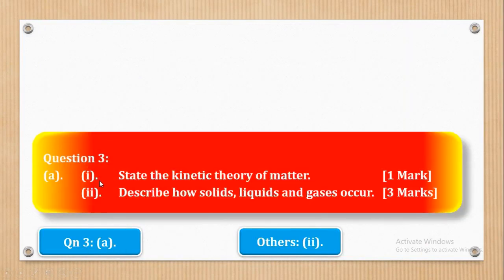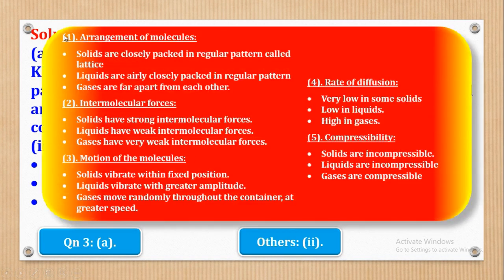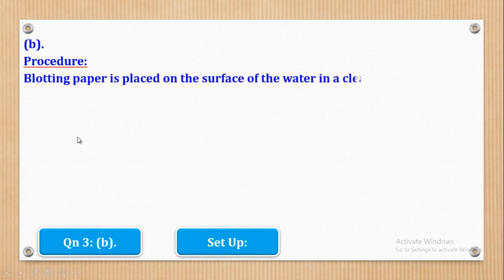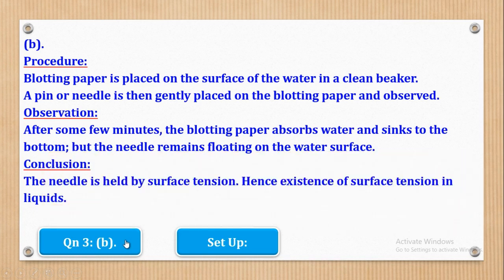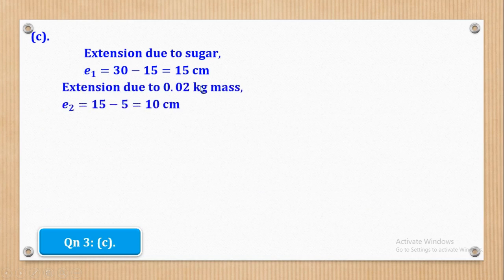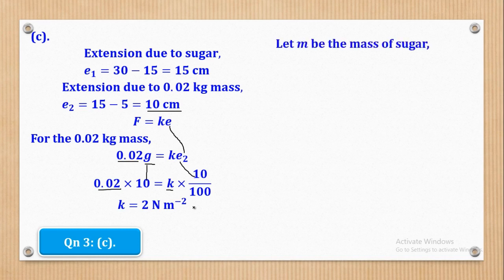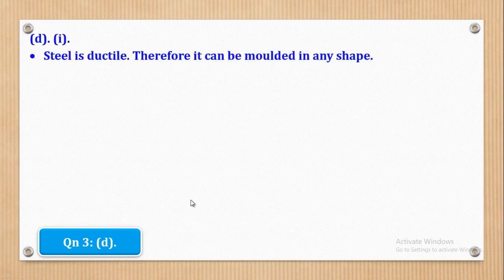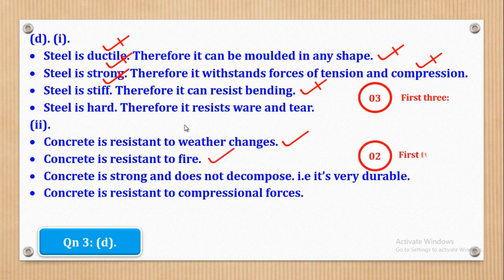009 - OLEVEL PHYSICS 2 UNEB 2019 SOLUTIONS QN 3 (PARTICULATE NATURE OF MATTER )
In this video, I take you through the solutions to O-level Physics Paper 2 for U.C.E UNEB 2019; Particularly Questions Three (Particulate Nature Of Matter).